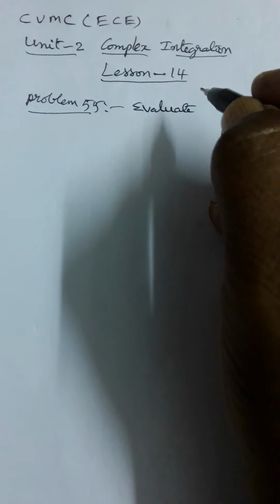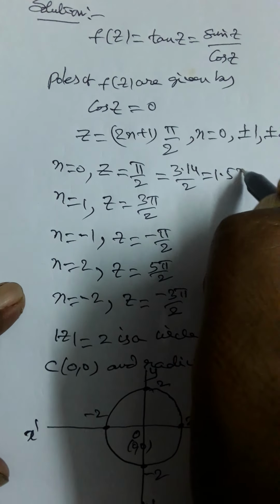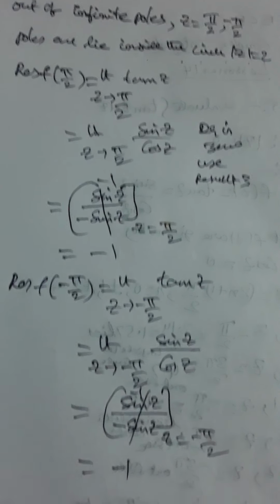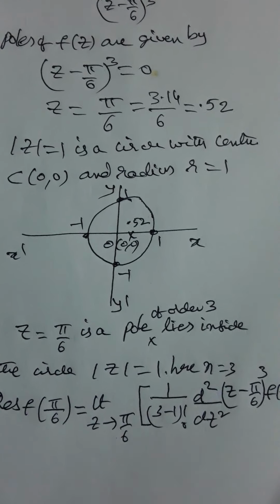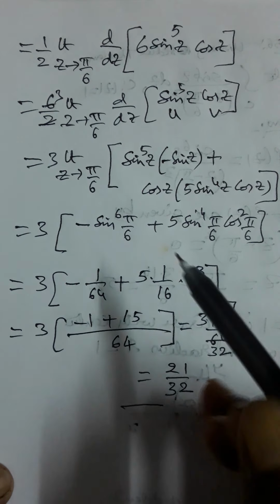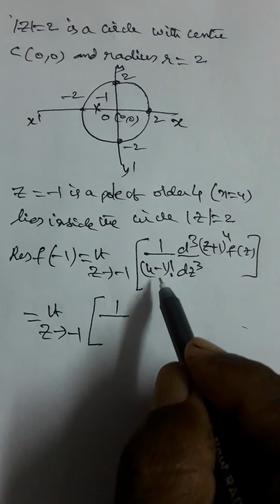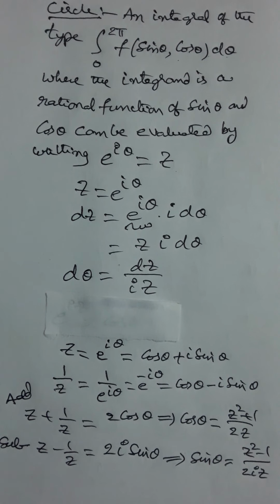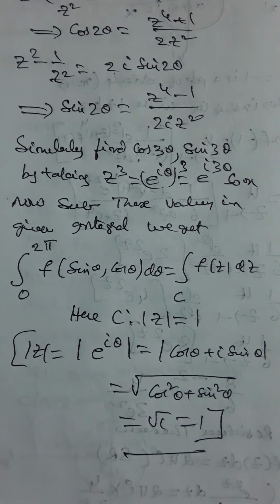Lesson 14 complex Integration